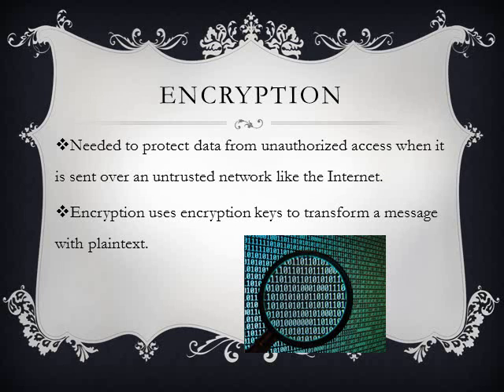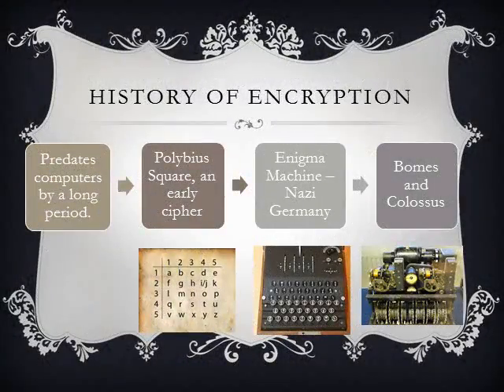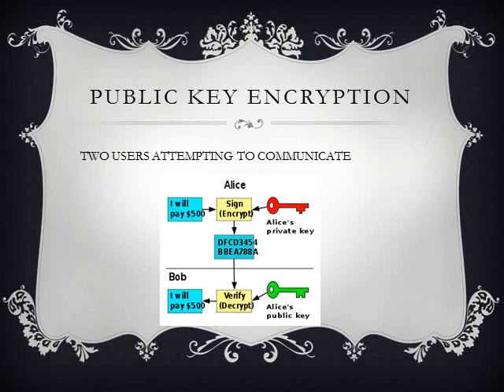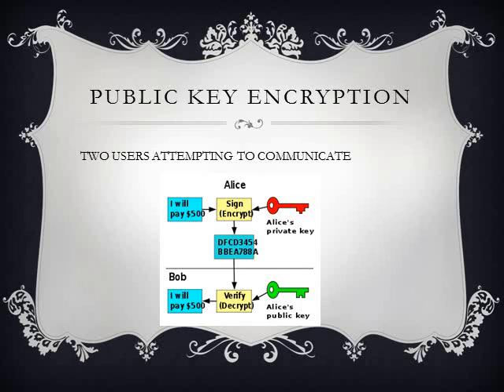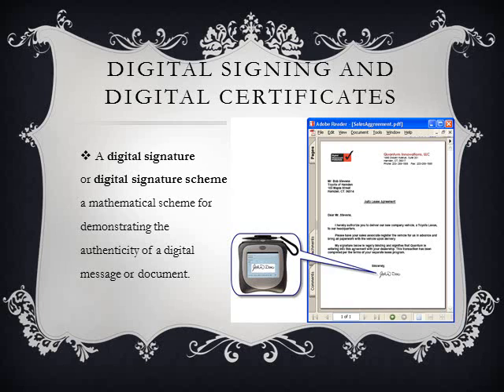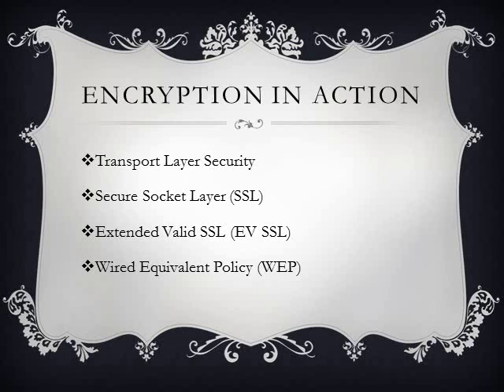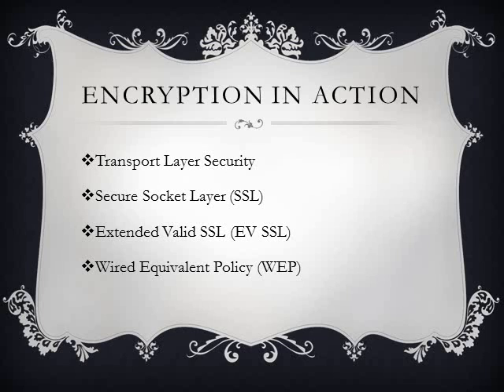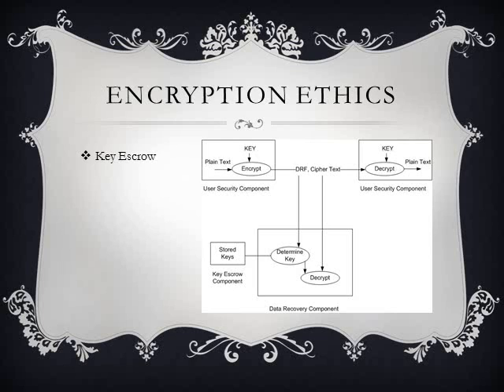Chapter 5 Ecryption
Ecryption...